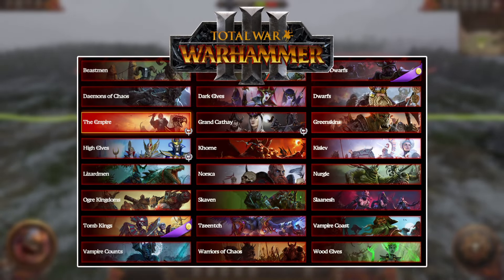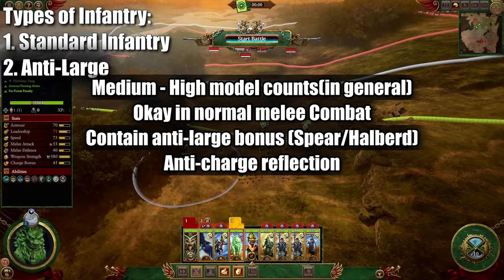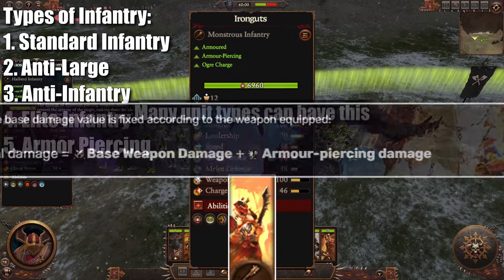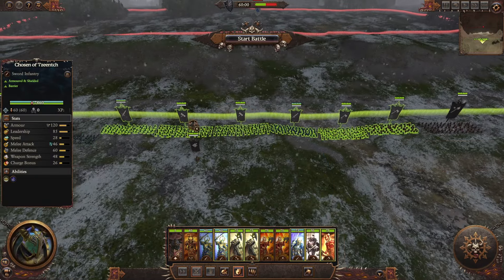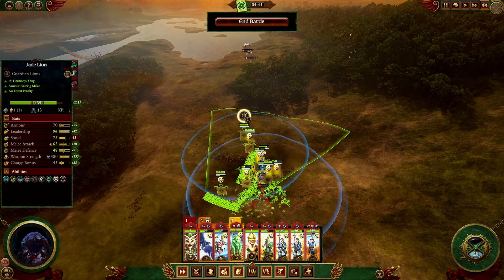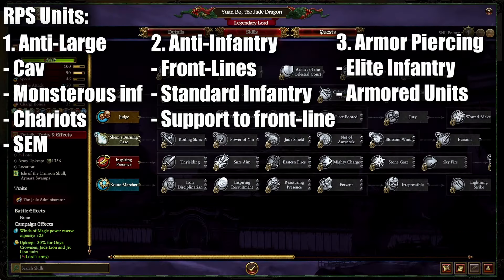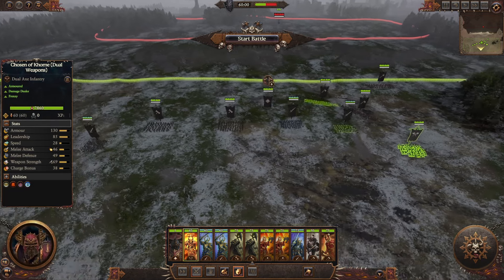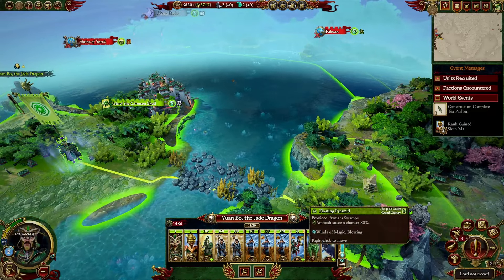The BEST way to use infantry in ANY situation - Warhammer 3 Combat Guide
I think I spent a tad too long editing this. Again I hope you learn something new with this video :) WH3 is a complex and in depth game, so there's a lot of systems and mechanics going on. I wanted to spend some time explaining how infantry, combat, and specific skills work together in a typical army.
Thanks for taking time out of your day to watch my video, I'm still working on getting this stuff all set up so I apologize for lack of quality :/ Feel free to let me know if there's anything wrong with the video!